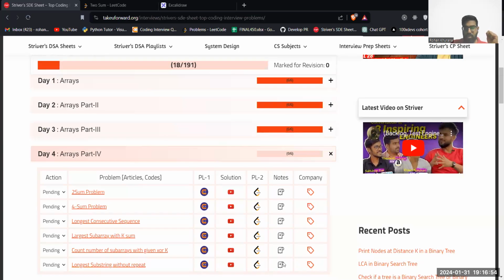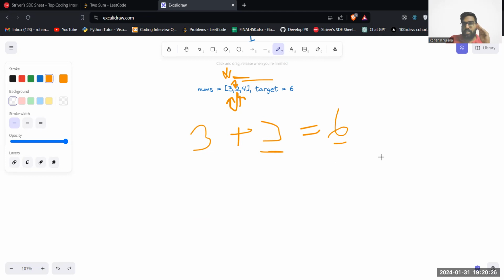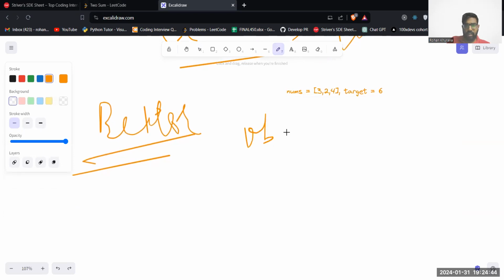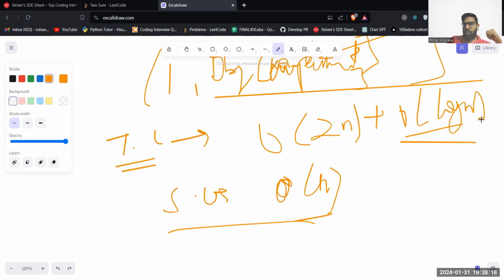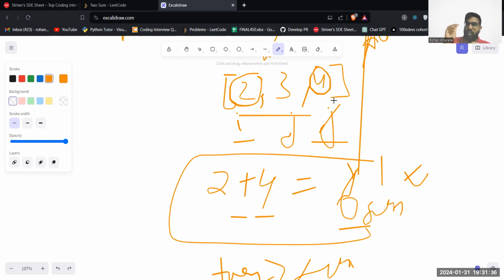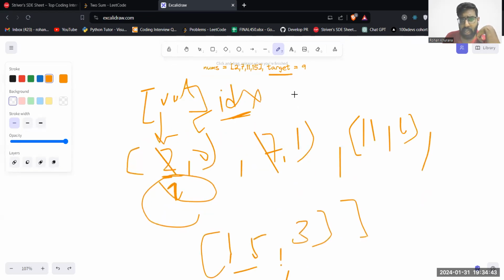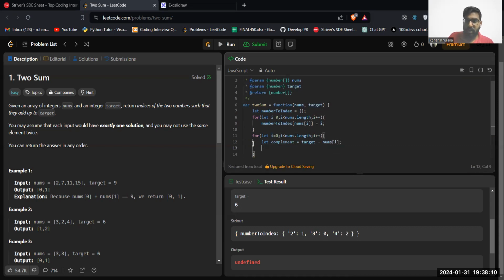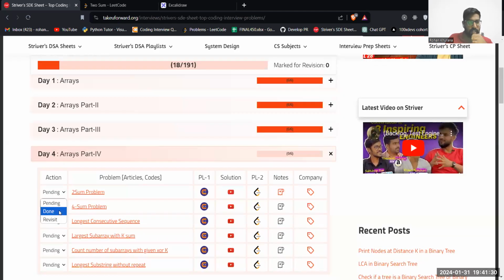Leetcode: Two Sum | Day 19 of 30-Day DSA Challenge